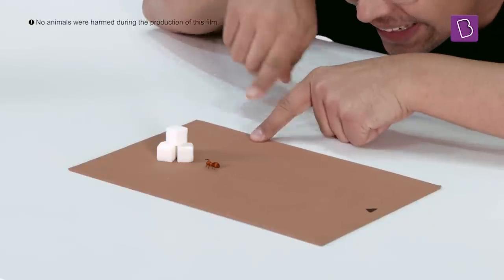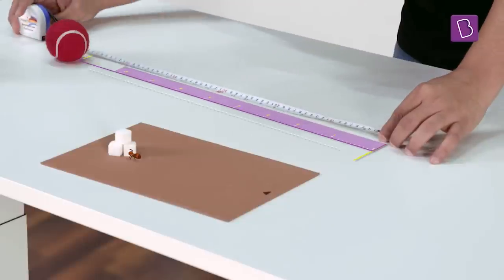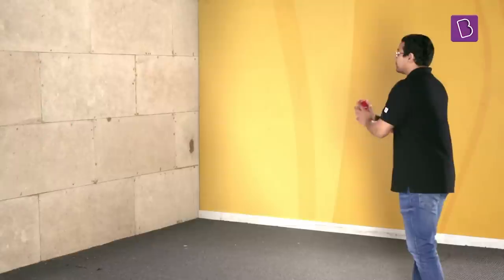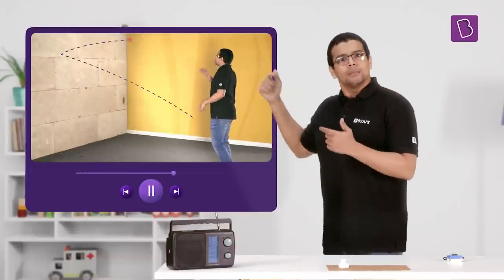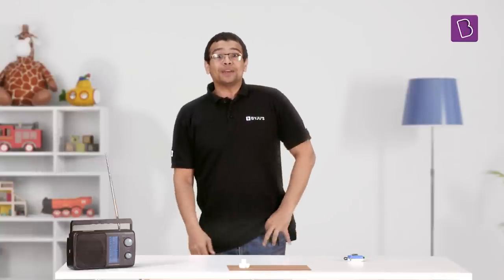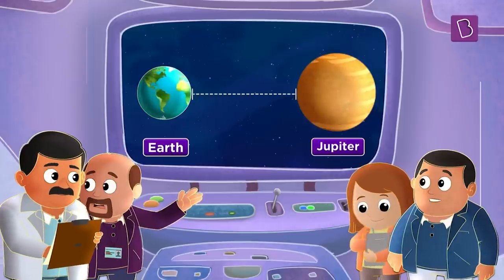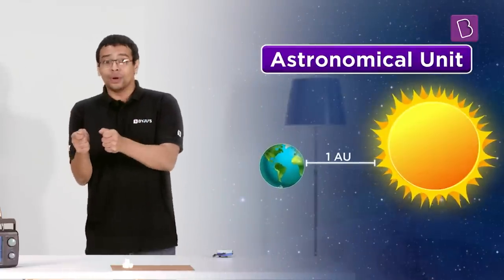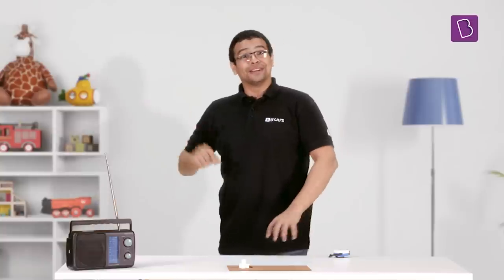How do we measure distances in space? | BYJU'S Fun Facts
Measuring distances in space, quite ironic. Something called RADAR is used to do the same. The unit that this distance is measured in is called the Astronomical unit. So what is the distance between earth and the sun. Or Earth and Jupiter? We answer all of these questions for you and more in this video.

Video Chapters
0:00 - 1:26  Introduction
1:27 - 4:42 Measure the distance between planets
4:43 - 5:28 Detect radio waves from planets
5:29 -  7:00 What is RADAR

💸 Cash Rewards
🏆 Be an All-India Rank